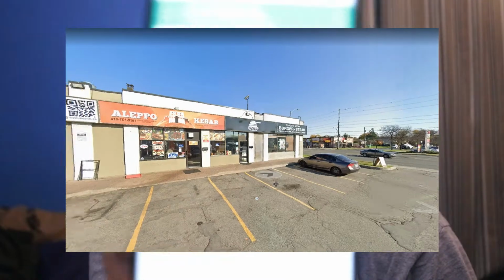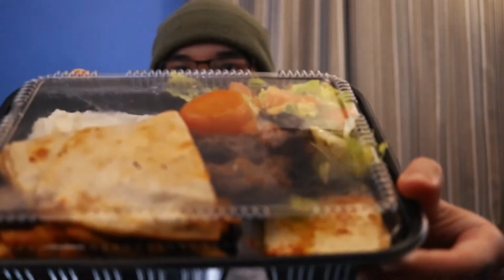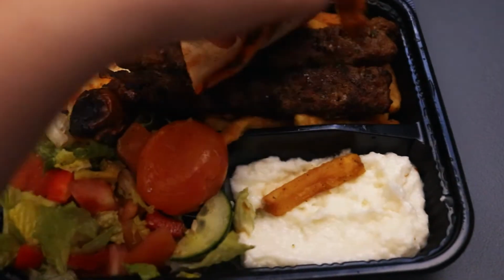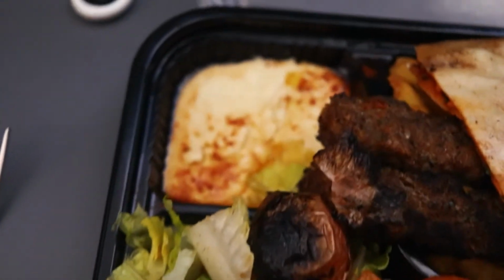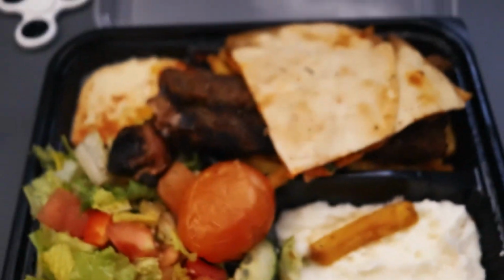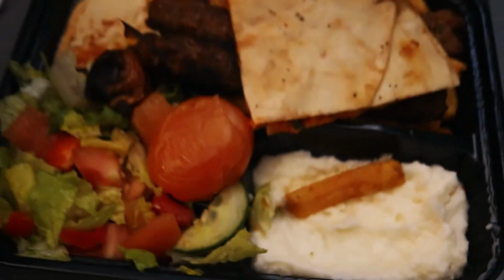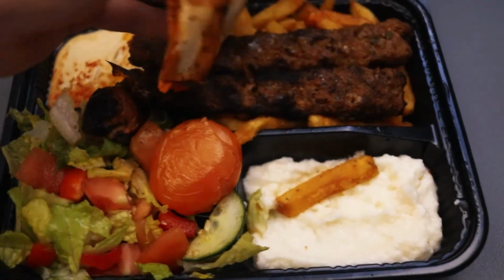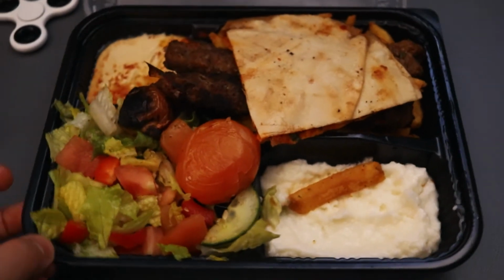Aleppo Kebab - mikmoo food reviews ep 4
Hey guys! Welcome to the fourth episode of mikmoo food reviews! Today we try Beef Kebabs at Aleppo Kebab in Scarborough on Uber Eats!

Let us know what we should try next!

Hosted by mikmoo
Executively Produced by mikmoo & Mark Tuscano
Photography by mikmoo
Edited by Mark Tuscano

Grace
LOVE

Blank & Kytt
Thursdays & Snow (Reprise)

mikmooworld
makintomedia
Toronto, Canada 2021